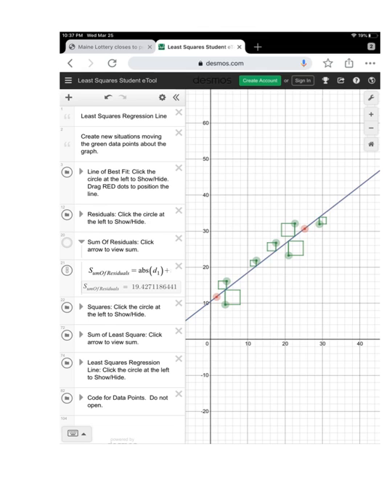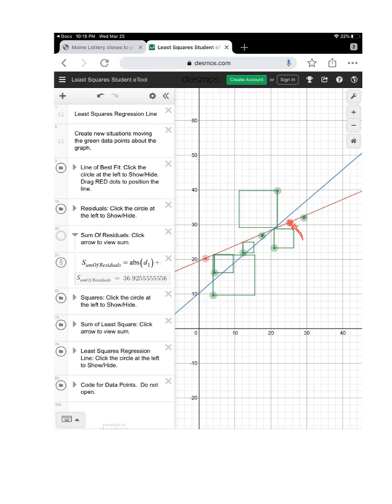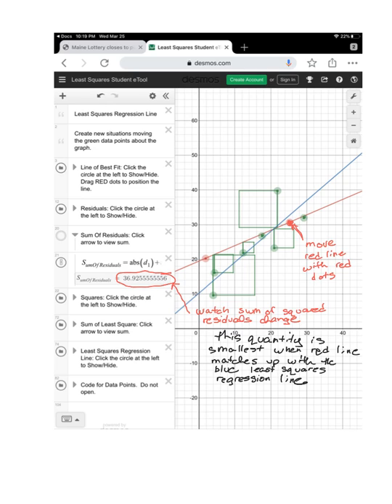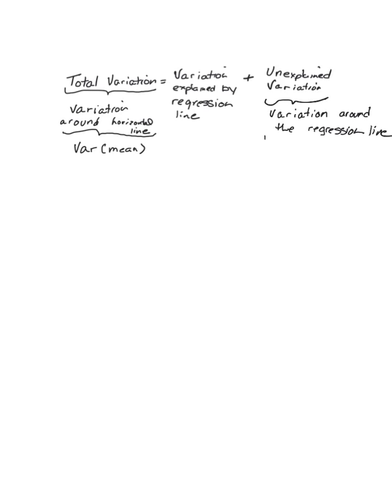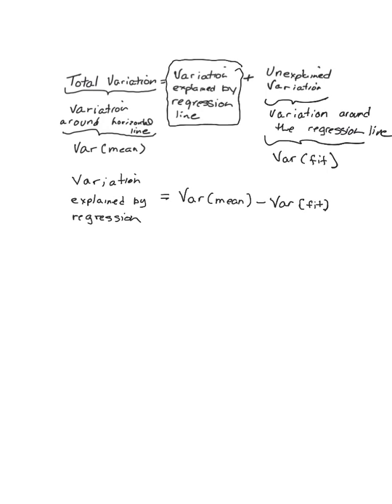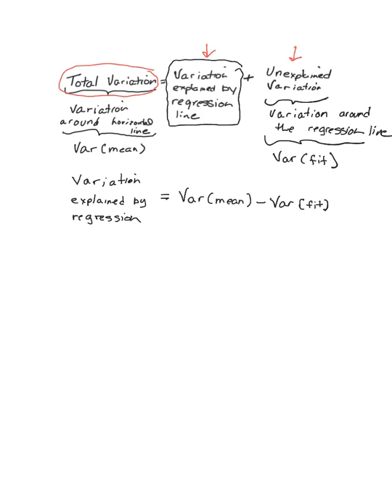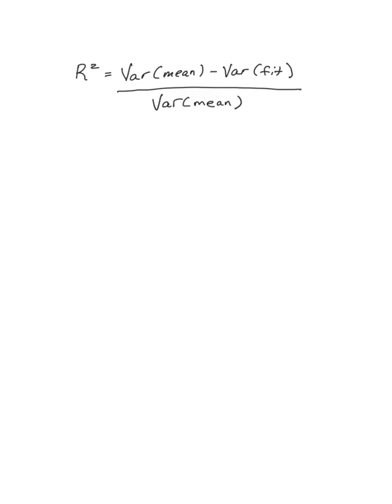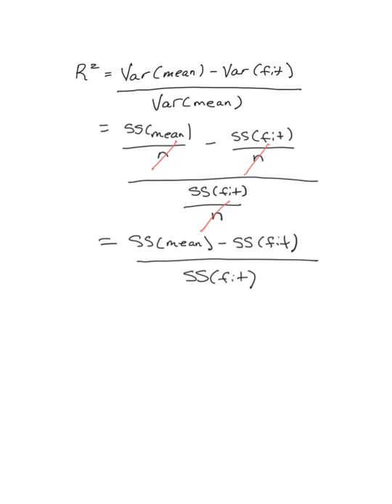Linear Regression Video 1